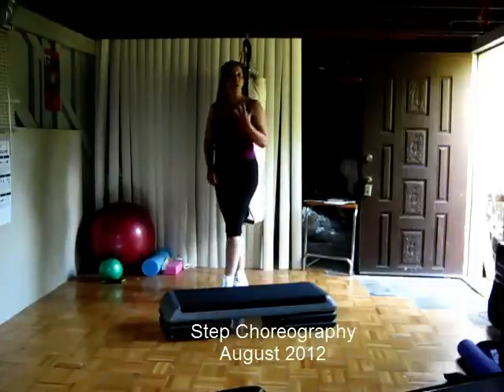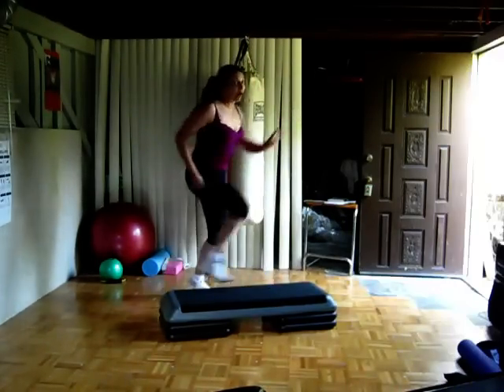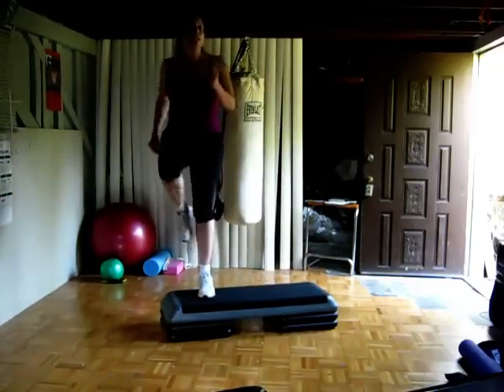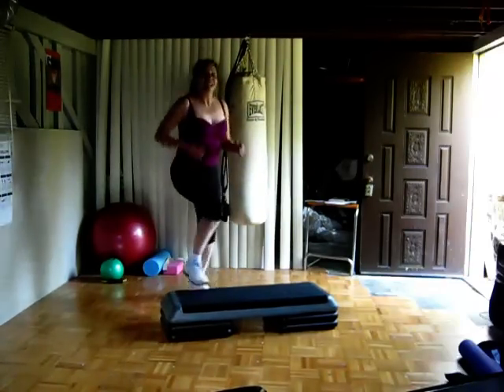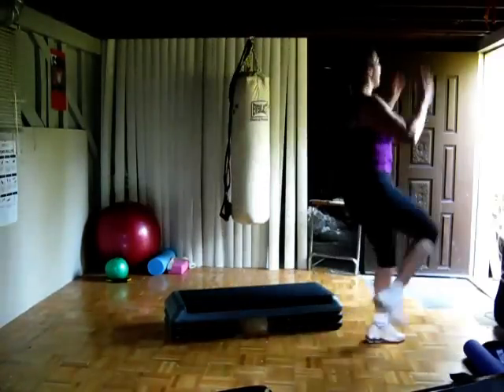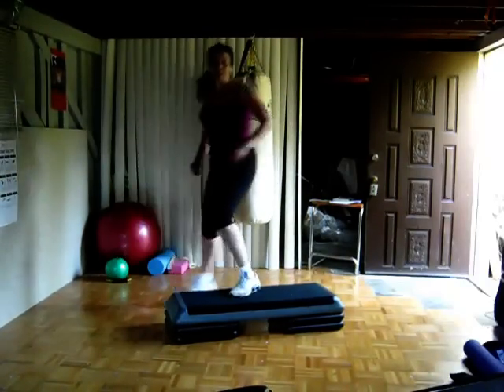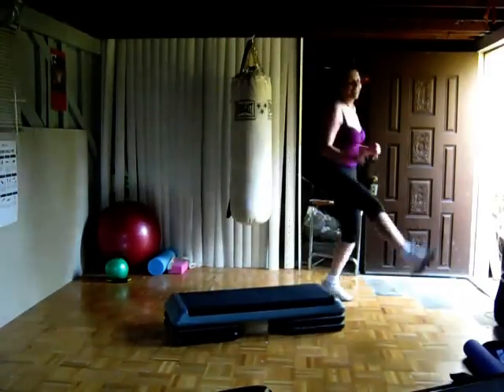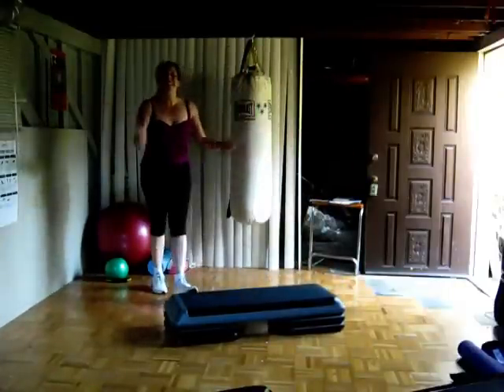Step Choreography, August 2012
In this video, I share out four new combos, breaking down each combo first, and then combining them at the end. Here are the combos:
Combo 1:
Pivot + 2 lunges
Grapevine, spin back
Charleston kick, over the top
Rocking horse, basic step
Combo 2:
L-step
2 count repeater, walk to front
L-across the top
Knee up straddle, hop-kick and exit
Combo3:
L-box step
Hamstring curl, reverse turn
U-turn
March forward and back
Combo 4:
V-step forward and backward
Knee lift, turn and mambo
Knee diagonal, diagonal back
Stomp forward and back